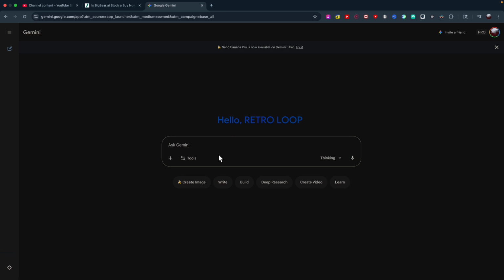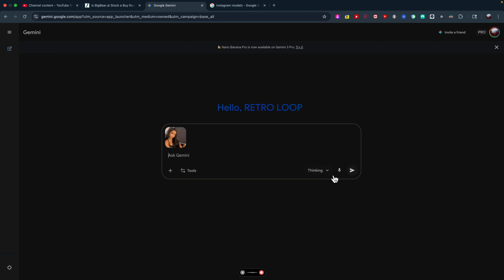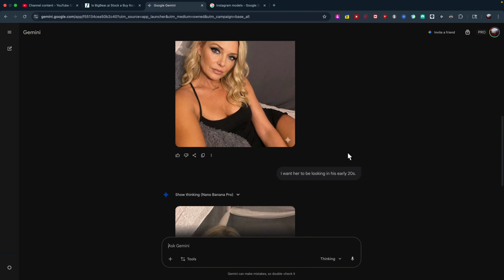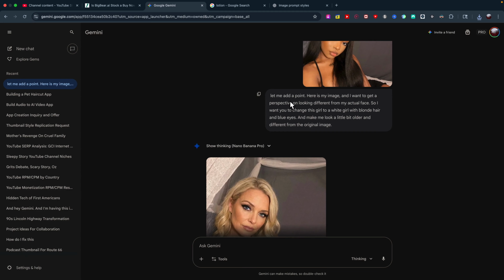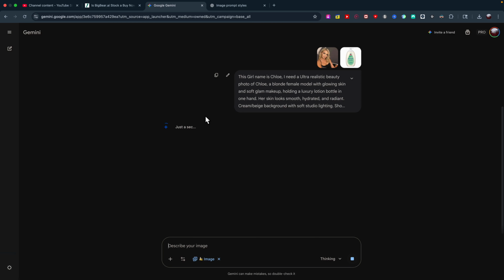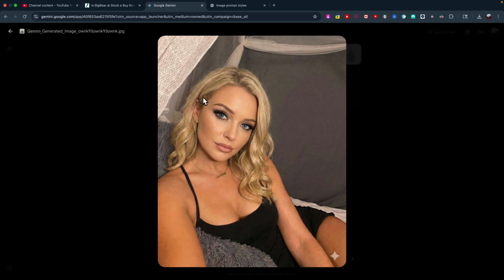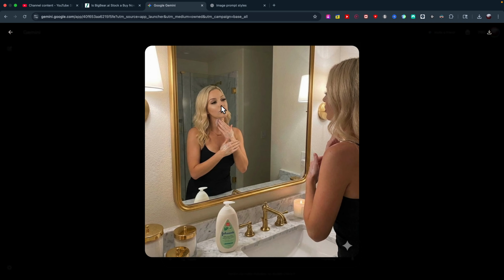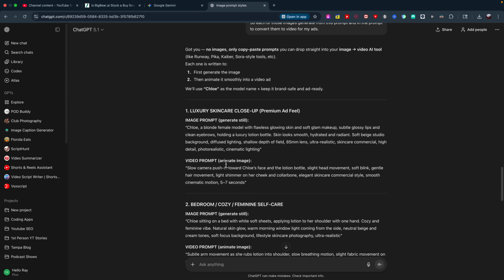How To Make The Same AI Character Every Time with nano Banana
Welcome to The AI Brief — your go-to channel for everything happening in the world of artificial intelligence. From hands-on tutorials that help you master the latest AI tools to deep dives into breaking AI news, I keep you ahead of the curve. Whether you’re building with ChatGPT, exploring Midjourney, or just curious about where AI is headed next, this is where creators, entrepreneurs, and tech lovers learn fast and stay informed.

Welcome to The Youtube Channel! We create how-to videos about online marketing tools. This video provides a step-by-step guide on how to create consistent character ai using nano banana tutorial and other ai tools. Learn how the latest advancements in artificial intelligence make character consistency easier than ever before. If you're interested in ai video creation, this tutorial is for you!